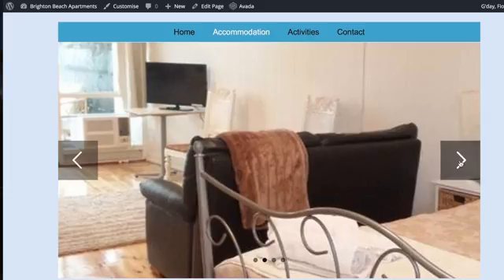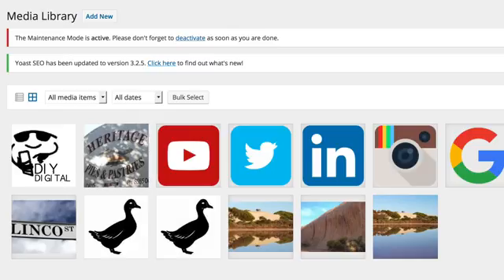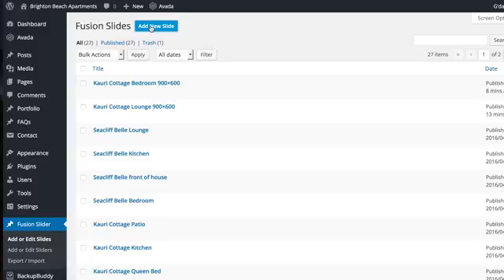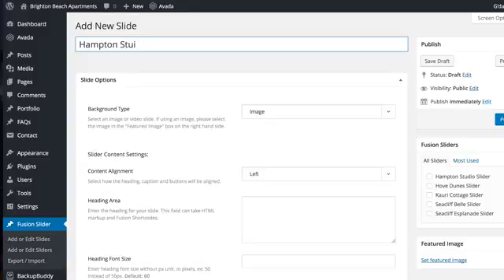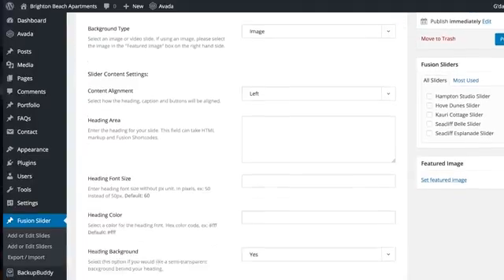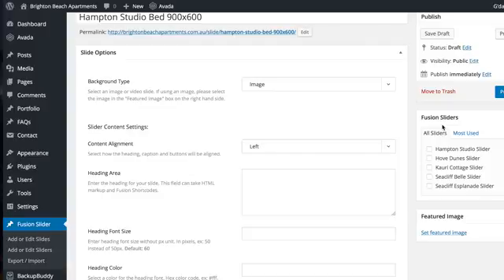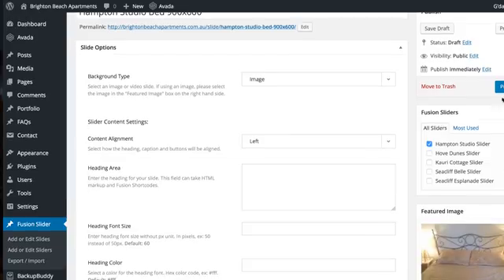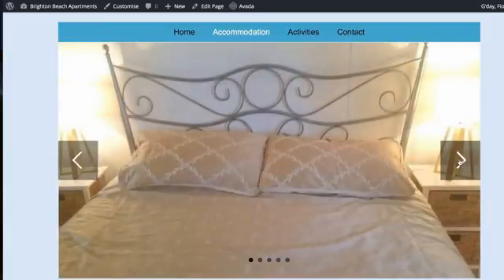WordPress - Avada Theme - Edit Slider Images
Avada is a popular WordPress theme.  This video covers how to replace or add images to your slider.  It is the 3rd in a series of 3 videos.  The other 2 videos are replacing the banner (or Page Title) image